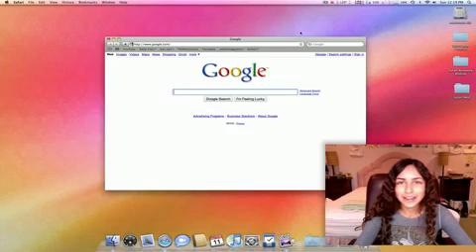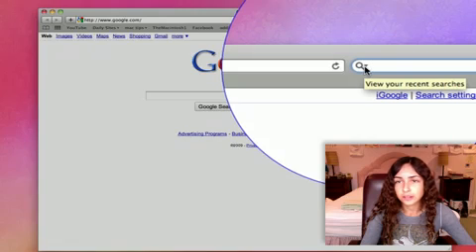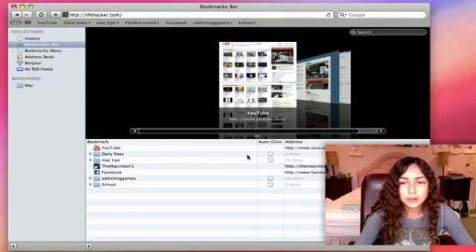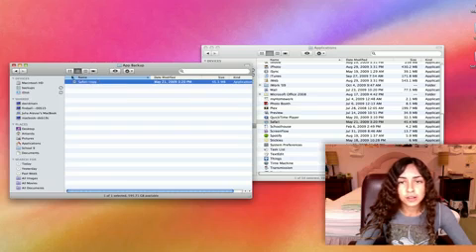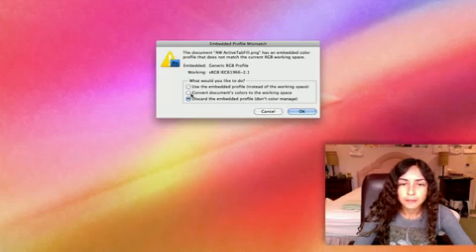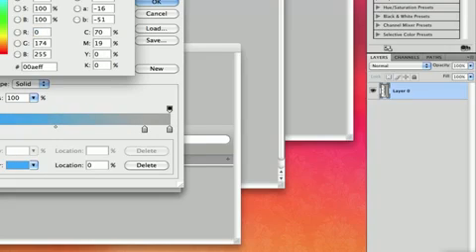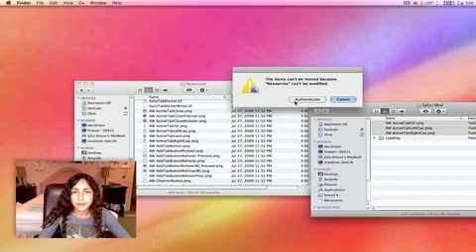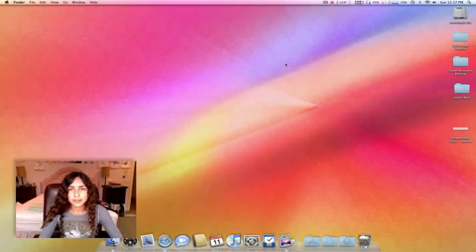Safari Customization Tutorial